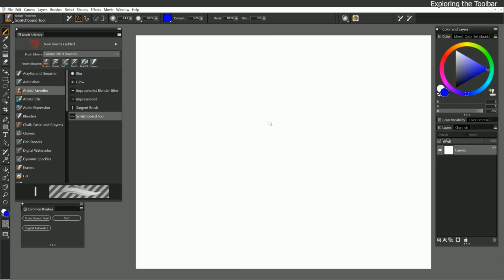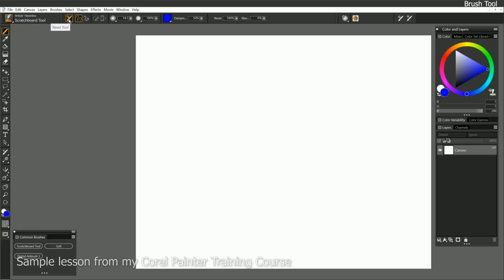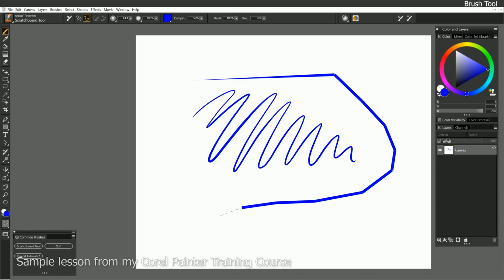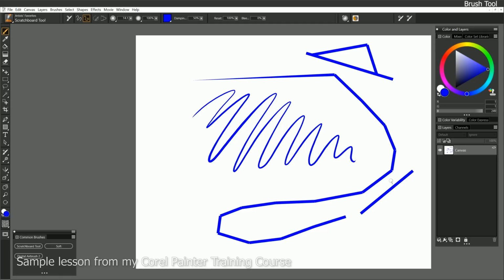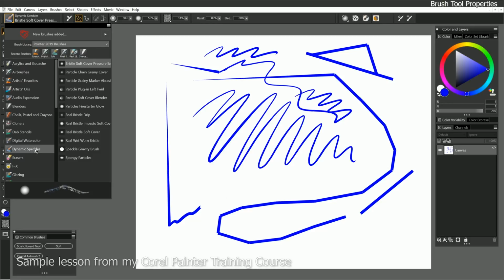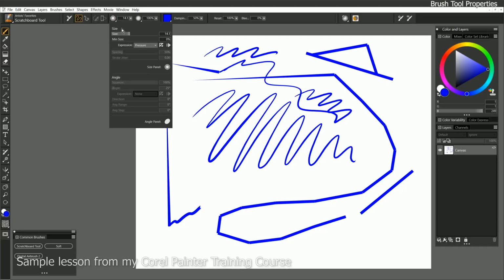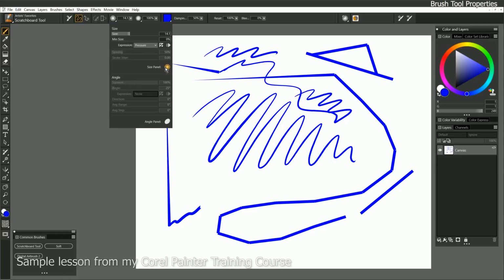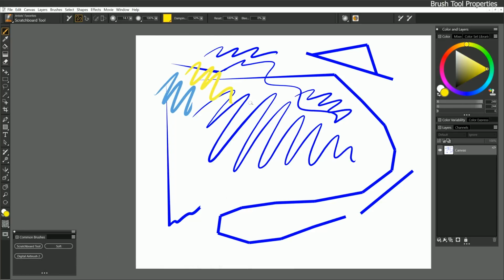Toolbar & Brush Tool Tutorial - Corel Painter 2019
In this tutorial, I'll guide you through an overview of the Corel Painter toolbar and brush tool. I'm using Corel Painter 2019, but much of this information applies to other versions of Painter as well.

✔️ Learn how to use Corel Painter 2019 with my downloadable video training course

✔️ Join me on my mission to create more free Corel Painter resources